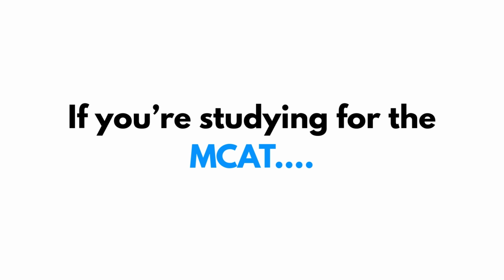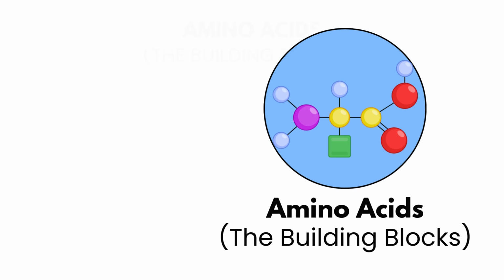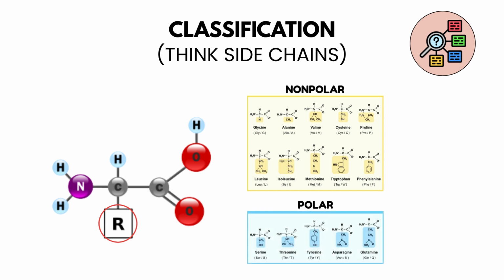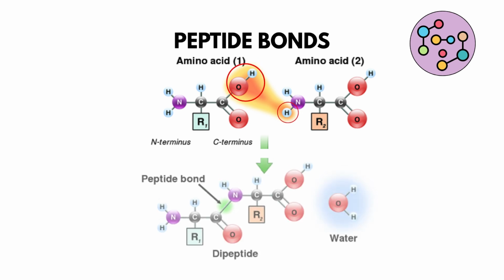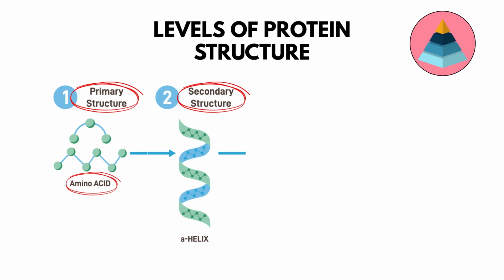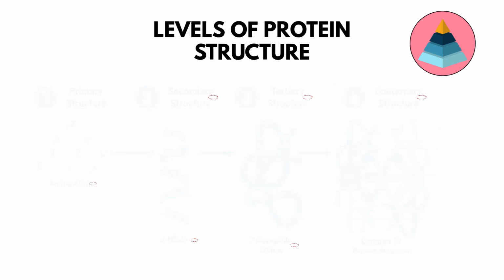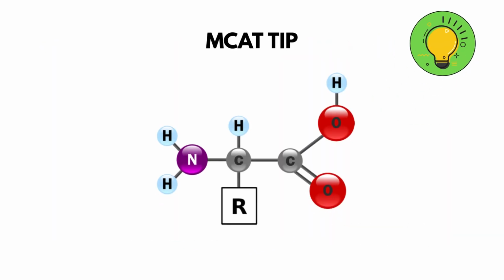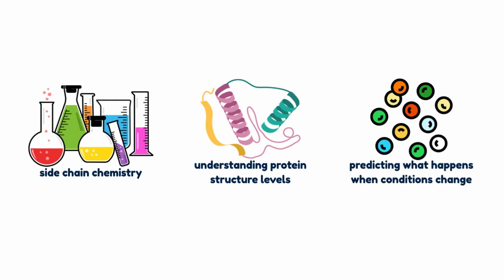MCAT Amino Acids found in Proteins Explained in 4 Minutes